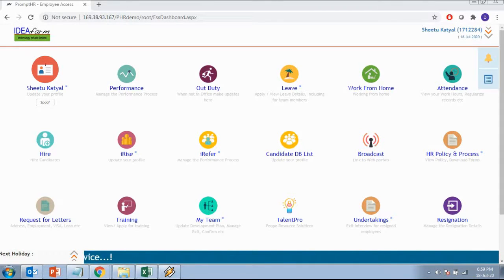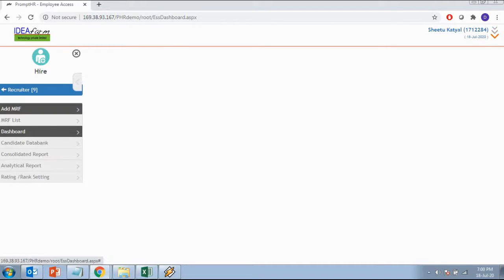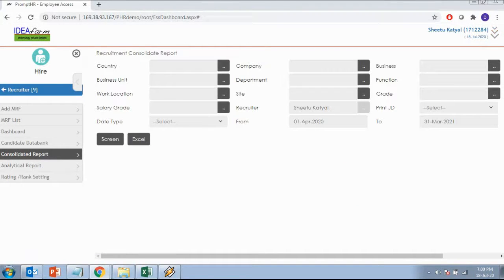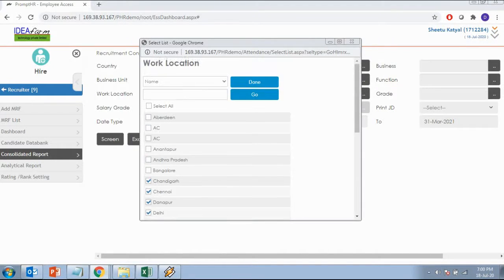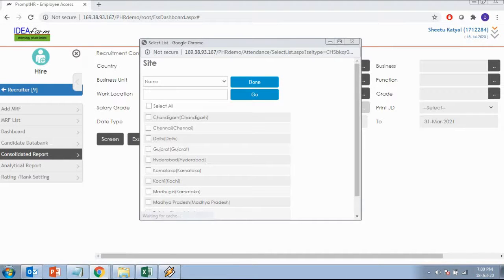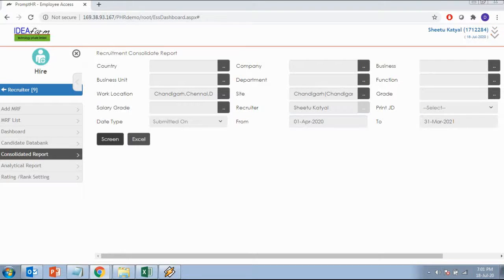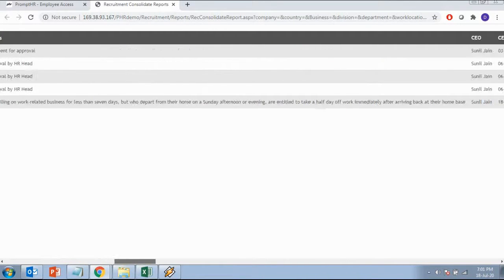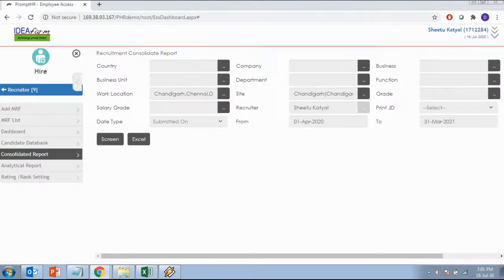Generating Recruitment Consolidated Report : PromptHR Tutorials